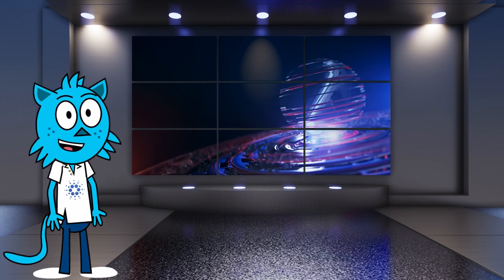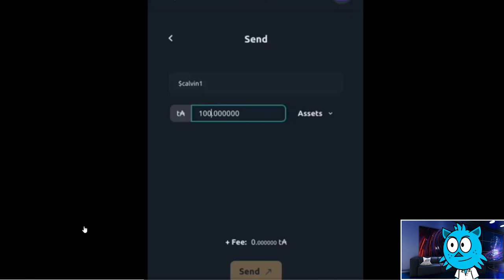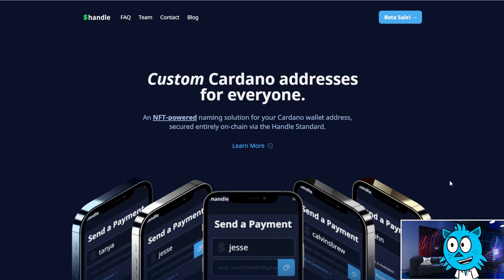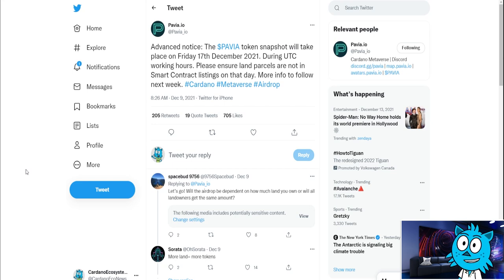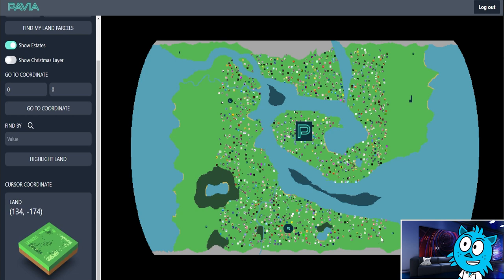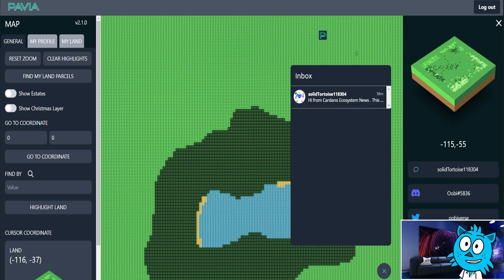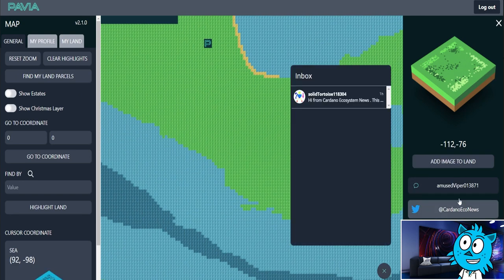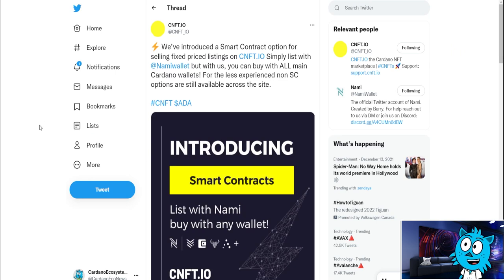Pavia Full Map - AdaHandle - CNFT.IO Smart Contracts - Ada Airplane ??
In our biggest episode so far, we kick things off with an introduction to AdaHandle (Ada Handles) - an NFT system for having shorter, human-friendly Cardano Wallet Addresses for the Cardano Blockchain.

Our second story is another huge batch of updates from Pavia - Cardano's leading metaverse!

From there, we visit one of Cardano's leading NFT Marketplaces - CNFT.io . They just added support for Smart Contracts to make it super fast and easy to buy and sell Cardano NFTs.

We wrap it up with some Bonus Content! Have you ever wanted to fly using ADA Crypto ?

Timestamps:

00:00:00 Theme

00:00:20 Introduction

00:02:35 AdaHandle Cardano Wallet Addresses Launch

00:12:36 Pavia Full Map and Parcel Messaging

00:25:40 CNFT NFT Marketplace Smart Contracts

00:29:27 Bonus Content - Air Ada

00:30:51 Theme Outro